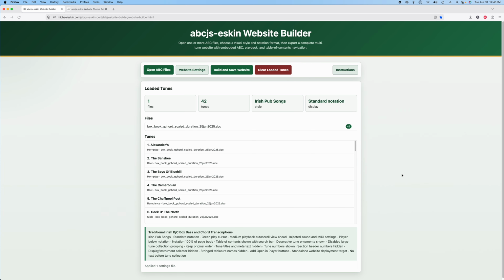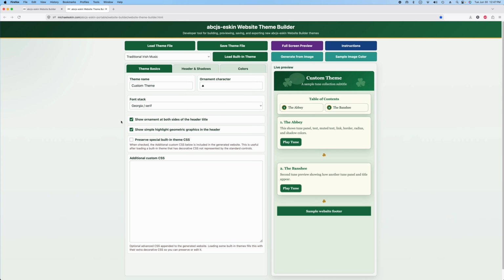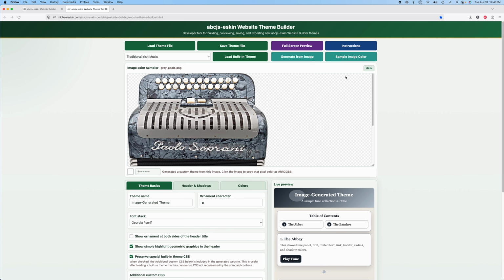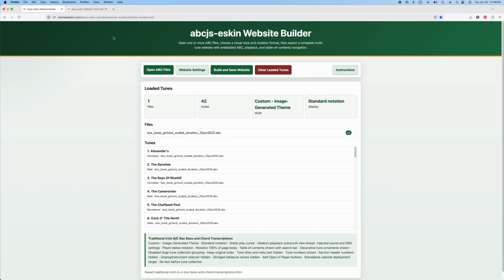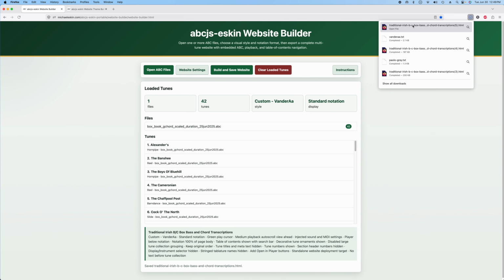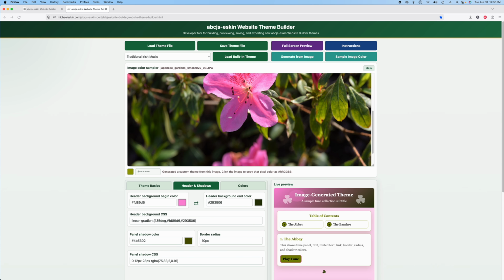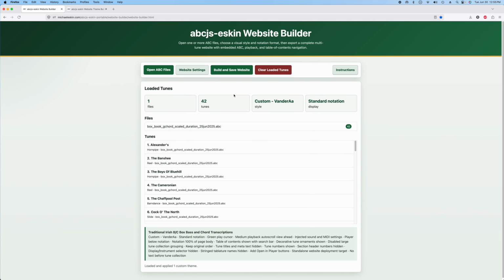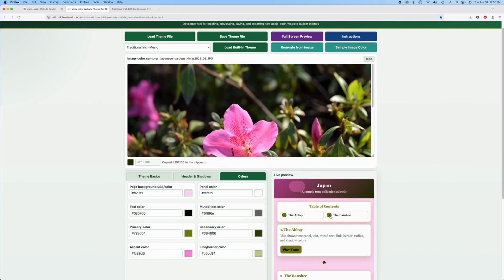abcjs-eskin Website Theme Builder - Automatic Custom Website Color Theme Generation from an Image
The abcjs-eskin Website Theme Builder can now build a custom website color theme from any JPEG or PNG image on your system.

This can be useful if you want your tunebook websites to match your school or organization's colors.

All of the colors in the automatically generated theme can be edited.

You can then import the custom theme into the abcjs-eskin Website Builder and export your website with the custom theme colors.

Links to the tools:

abcjs-eskin Website Builder

abcjs-eskin Website Theme Builder